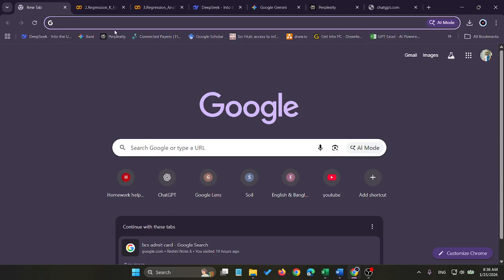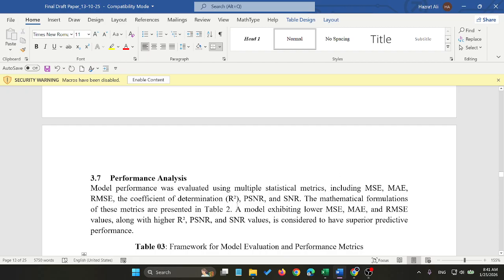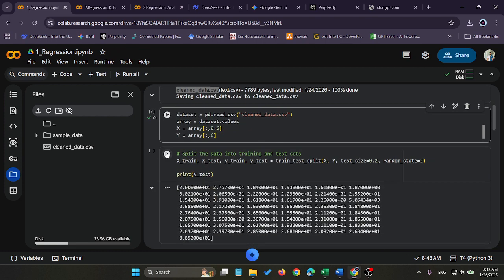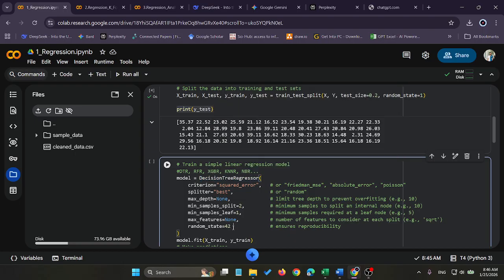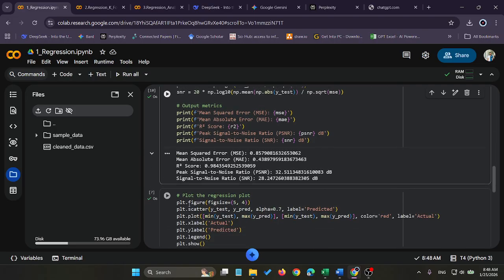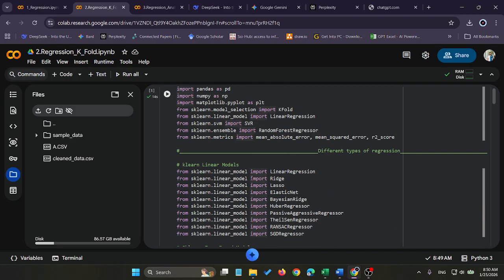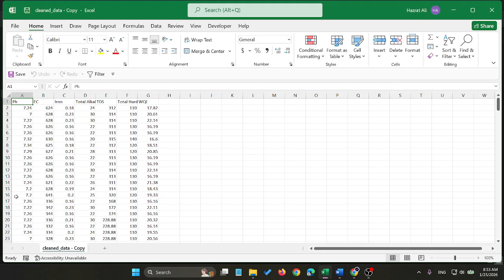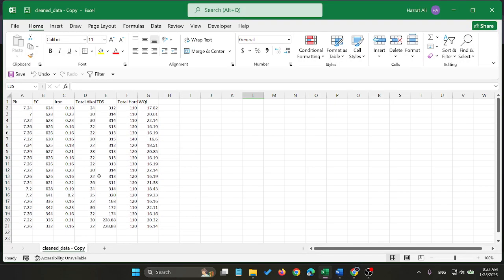Regression Model Analysis Class 2 Metrics, Evaluation & Visualization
In the second class of ML, we analyze regression models step-by-step. We break down the actual model vs. predicted values and explore essential evaluation metrics:
📉 MSE (Mean Squared Error) → Average of squared errors
📏 RMSE (Root Mean Squared Error) → Standard deviation of prediction errors
🔵 R² (R-squared) → Proportion of variance explained by the model
🖼️ PSNR (Peak Signal-to-Noise Ratio) & SNR (Signal-to-Noise Ratio) → For image/signal quality (applied in regression contexts)

📊 We also visualize performance using an Actual vs. Predicted Graph to spot patterns, biases, and outliers. Perfect for beginners and practitioners looking to evaluate, interpret, and improve regression models!